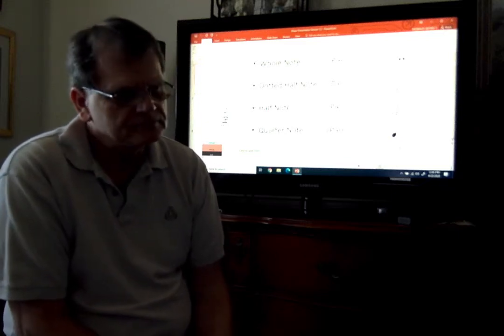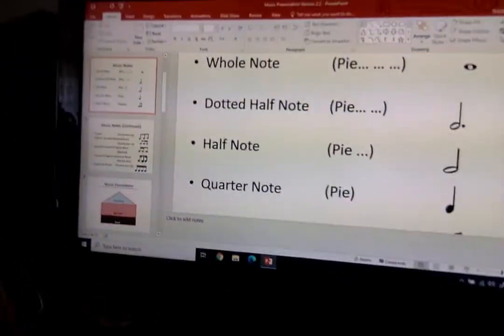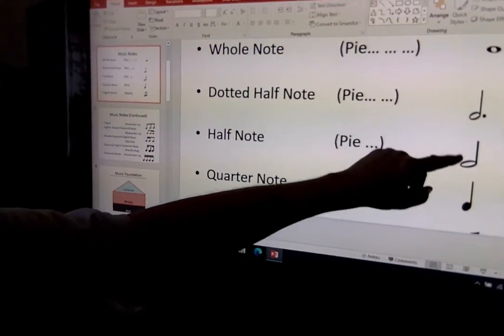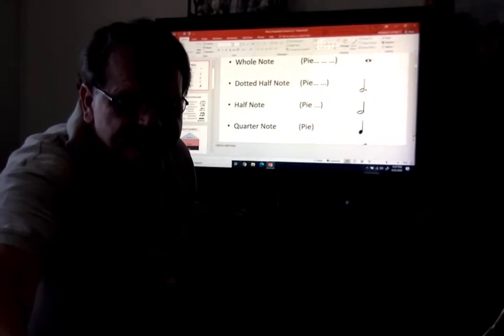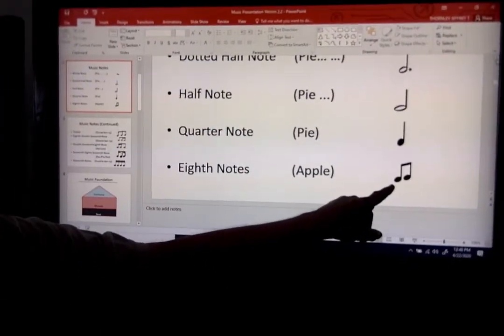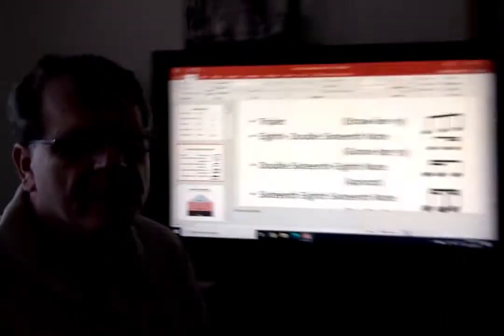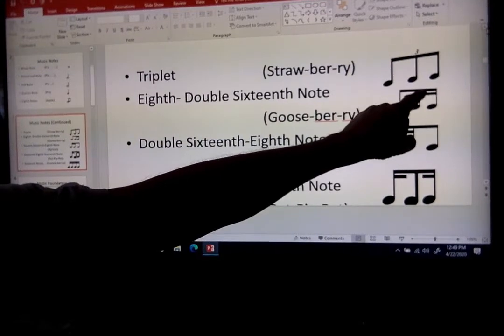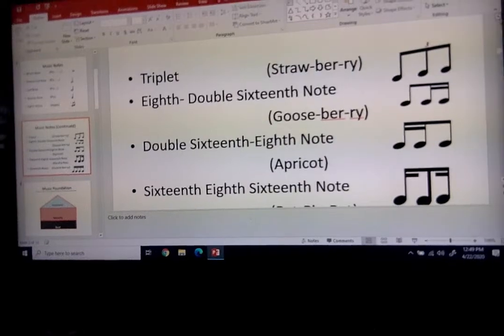2nd Grade Music Class Volume 4 With Mr. Thornley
2nd Grade Music Instructional Video